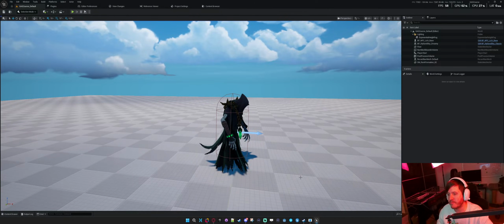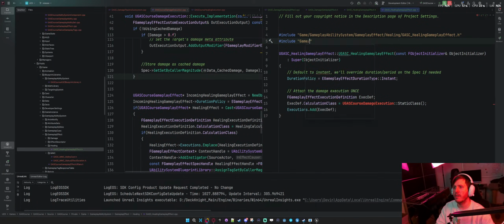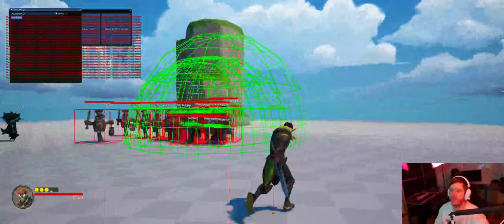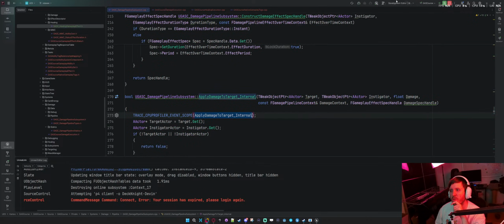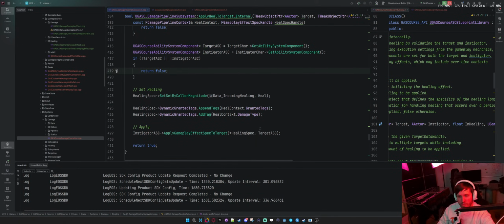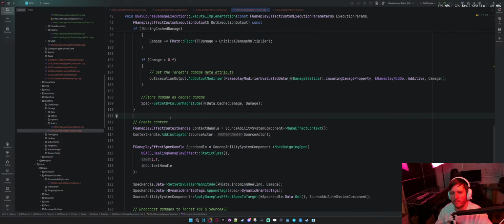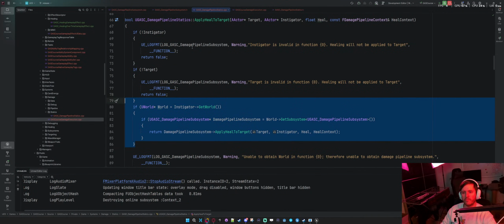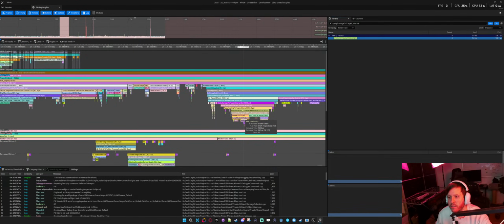Unreal Engine 5 Game Development: Optimizing Life Steal Mechanics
Today we continue our project by optimizing our life steal healing application mechanic!